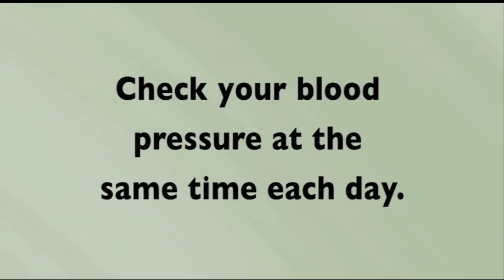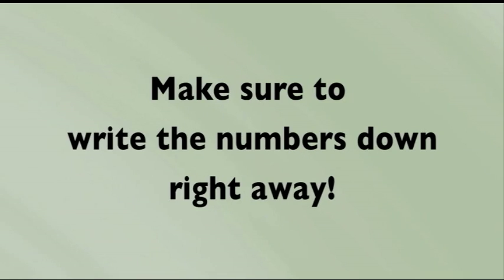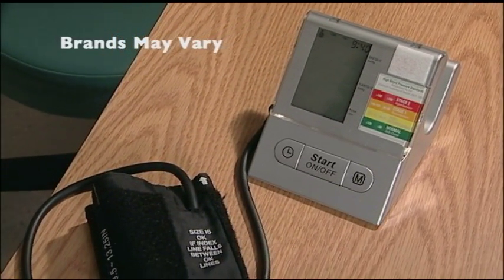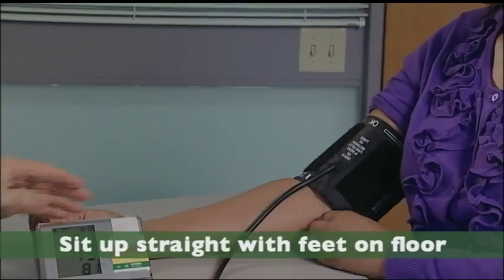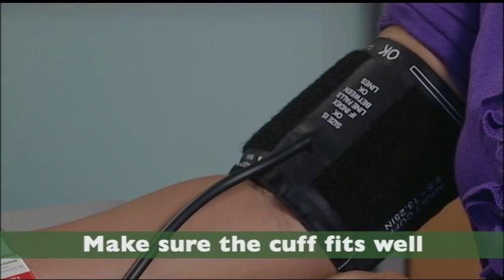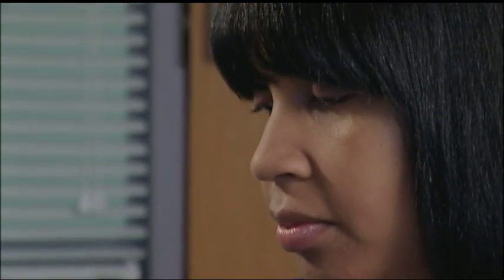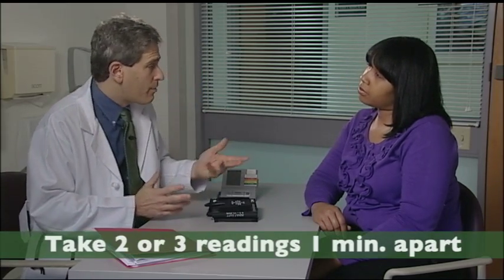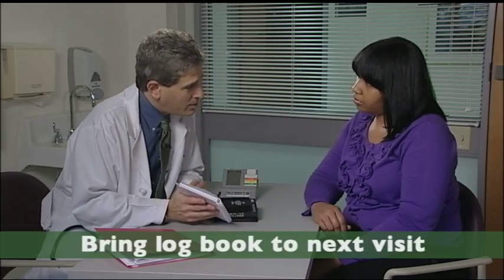How to Take Your Own Blood Pressure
Easy-to-follow instructions on how to take your own blood pressure reading.  From the ACP Foundation.